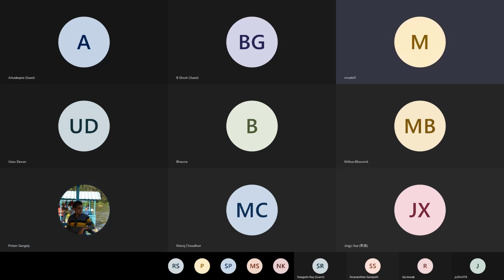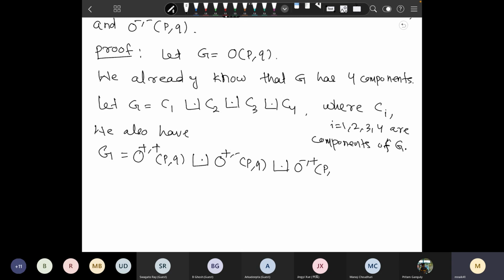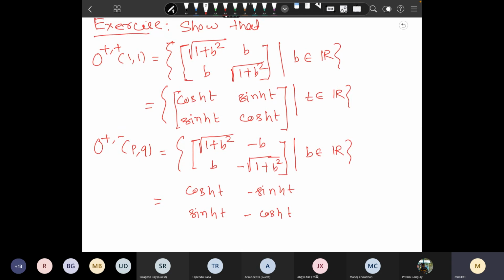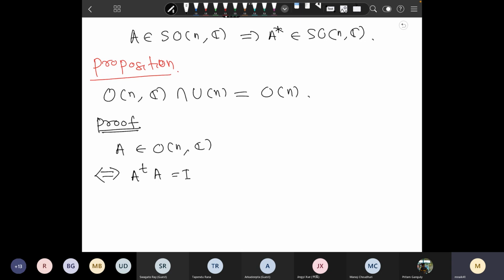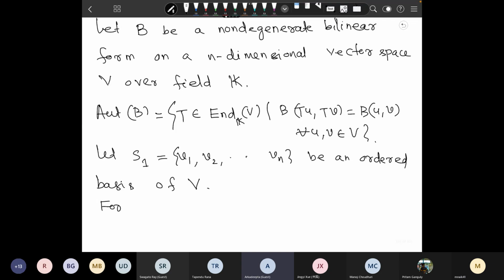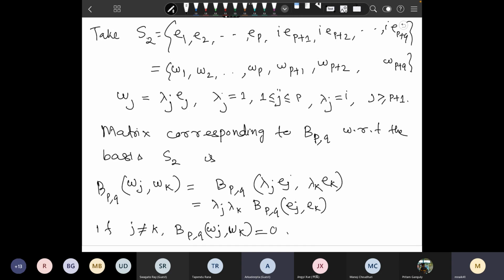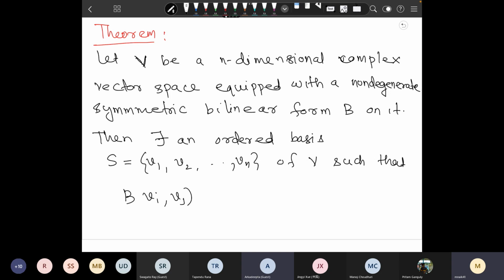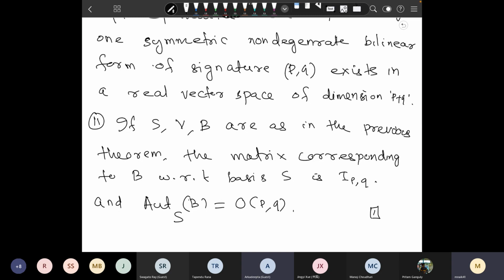Riemannian Symmetric Space-An introduction: Lecture-6 (Muna Naik)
Contents: Complex orthogonal group O(n, C)